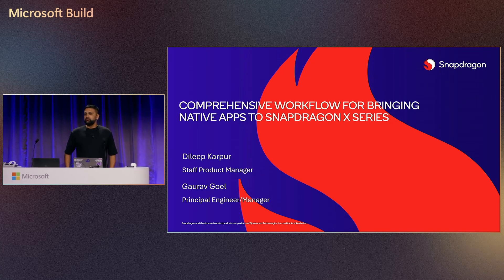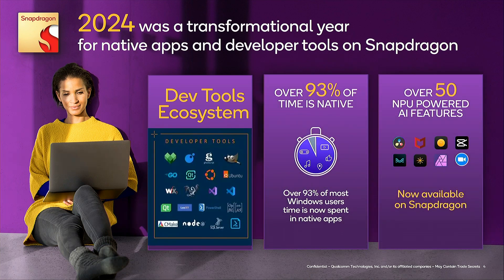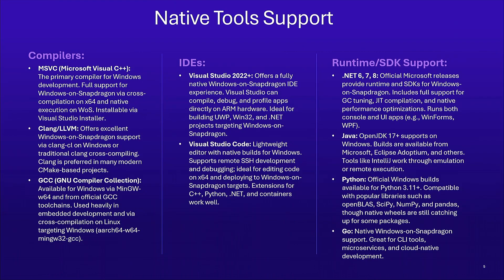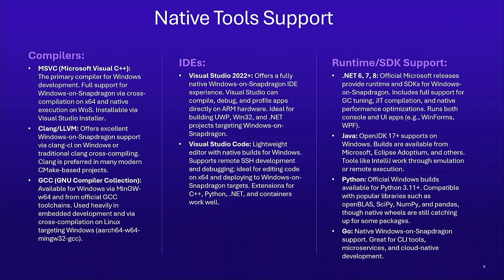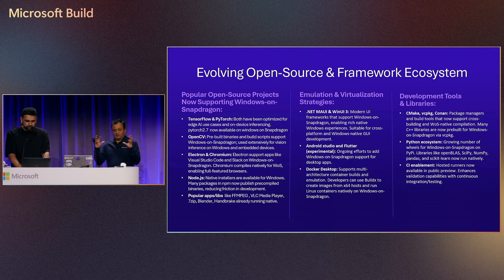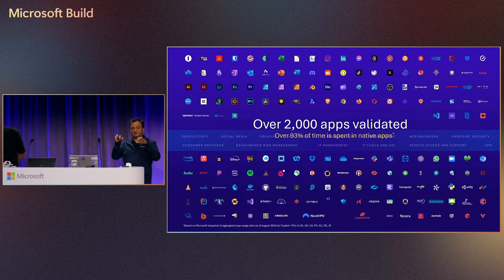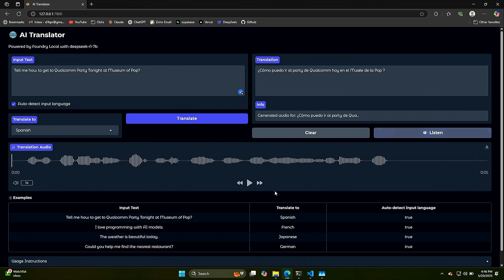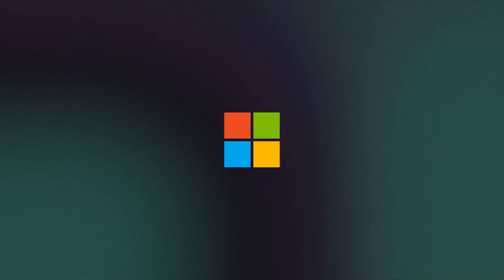Comprehensive workflow for bringing native apps to Snapdragon X Series | DEMFP787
This is one of many innovative Featured Partner sessions from Microsoft Build 2025.

Join us for an in-depth session where we explore the comprehensive workflow for developing and deploying native ARM64 apps on the Snapdragon X Series. This session will cover essential aspects of app development, including games, windows development tools, and AI integrations. Learn from experts about best practices, documentation, tools, and techniques to optimize your apps for the Snapdragon X Series, ensuring high performance and seamless user experiences.

𝗦𝗽𝗲𝗮𝗸𝗲𝗿𝘀:
 * Dileep Karpur

DEMFP787 | English (US) | AI, Copilot & Agents